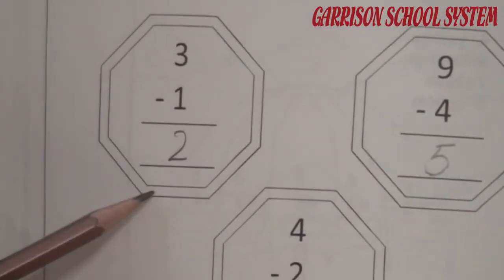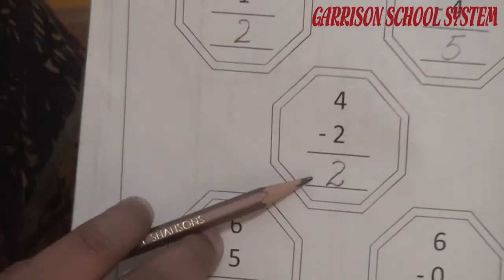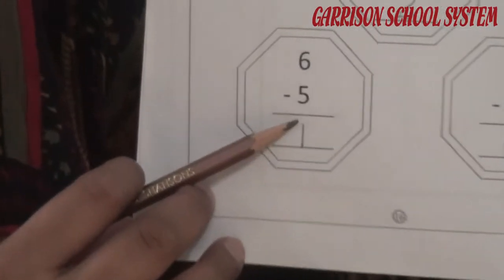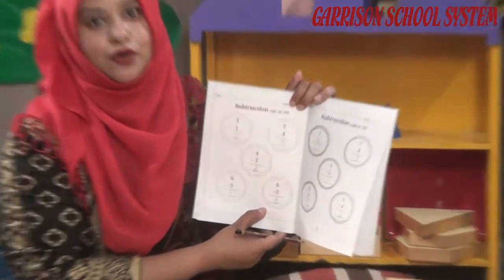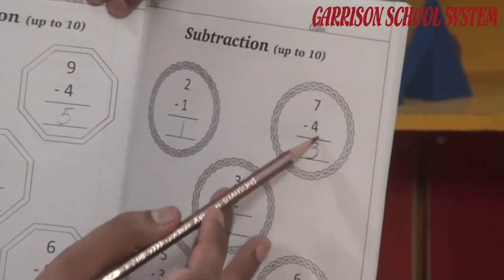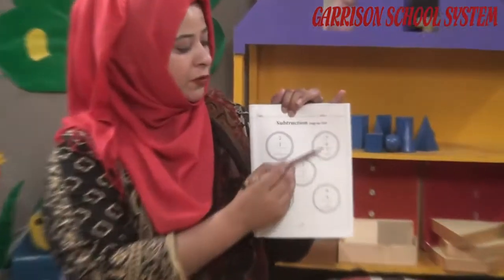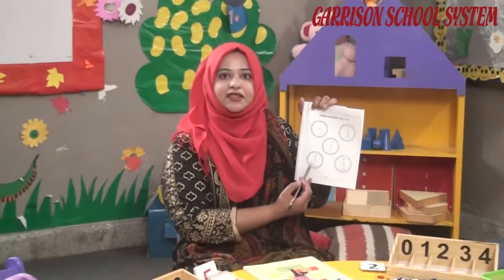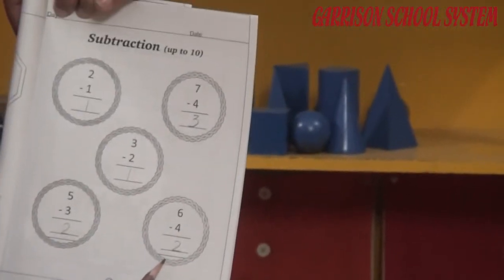Week# 3 Class K.G Maths By GSS